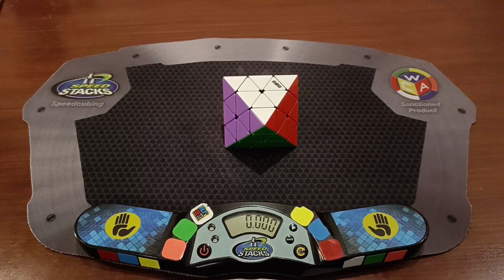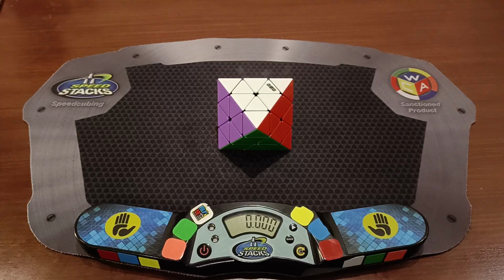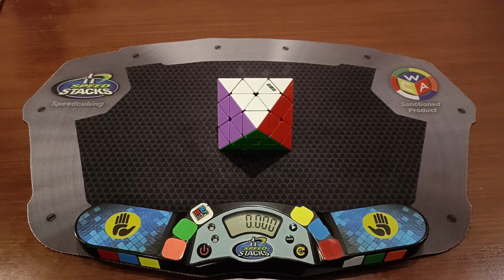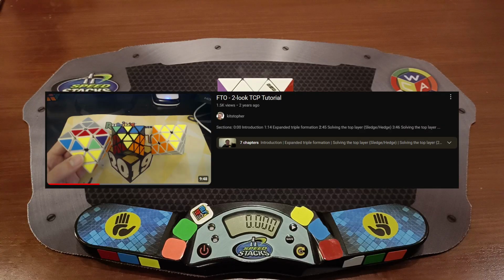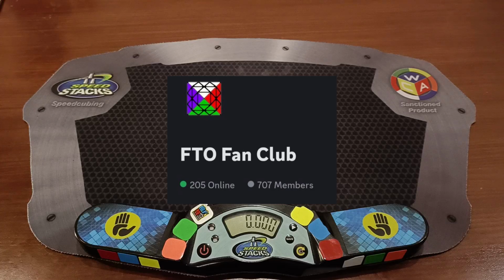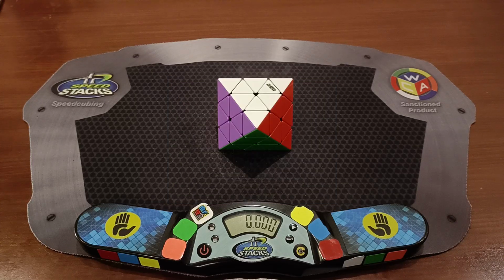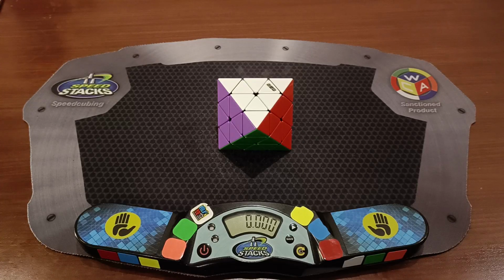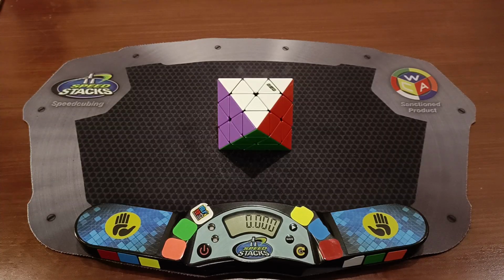Advice for Beginners - FTO Friday Ep.2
2:23 Scramble: F' R' BR' F' D' F BR R F BR' D' BR F' R F R' U' F U L R' U R' U' F U F' L' BL' F D' R' F L
2:46 First Centre Example
6:06 Advice for FC
7:08 First 2 Triples Example
10:35 Advice for F2T
11:20 Second Centre Example
14:45 Last 2 Centres Example
17:18 Last Bottom Triple Example
19:00 Advice for LBT
20:13 Last 3 Triples
21:18 Offset Pair formation Example
23:35 2-Look TCP Example
24:30 TCP Example
26:14 OLP Example
28:12 Final Piece of Advice